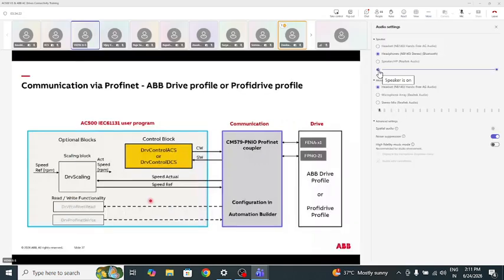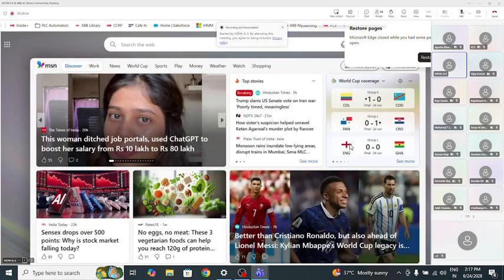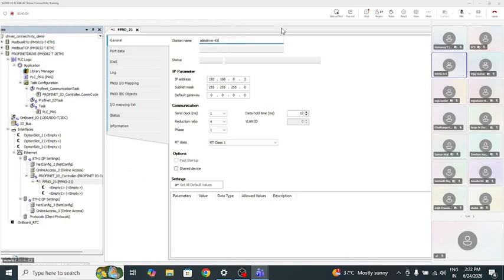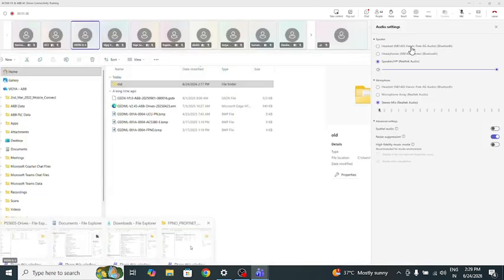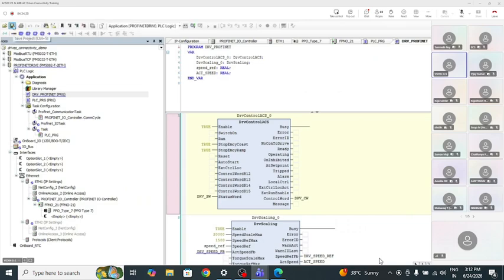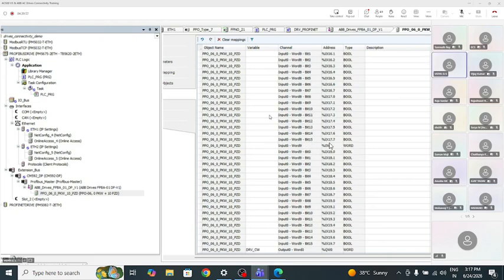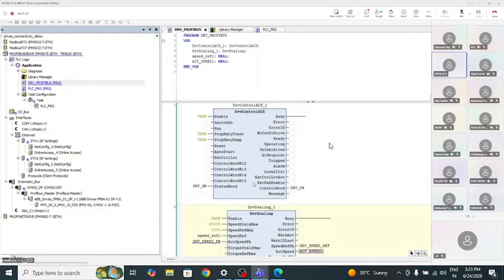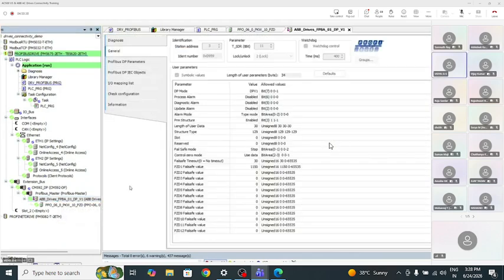PLC TO VFD PROFINET & PROFIBUS